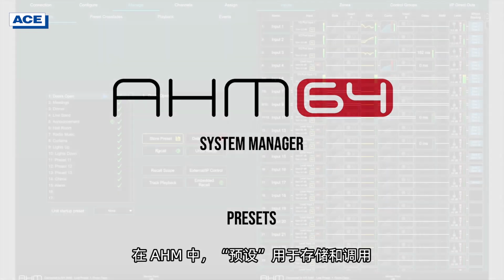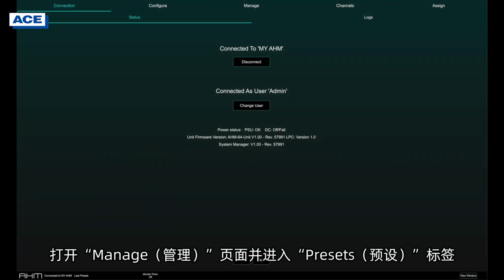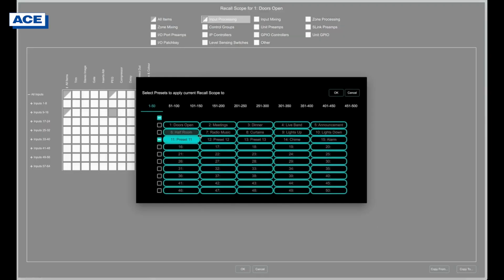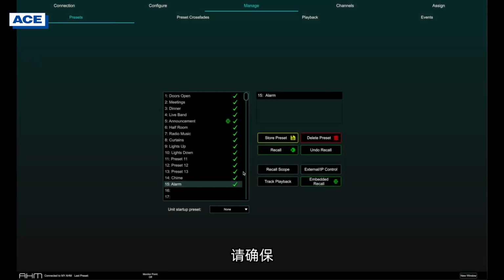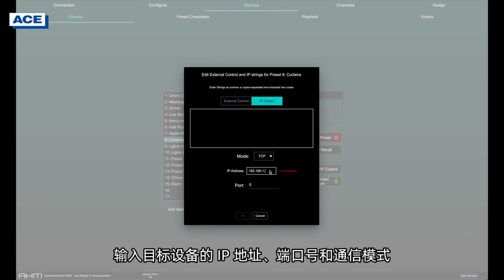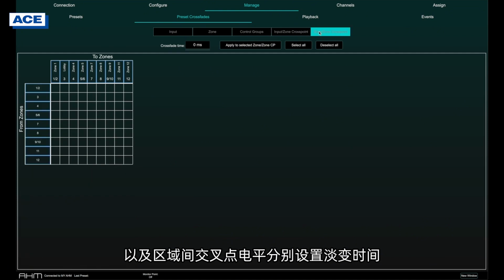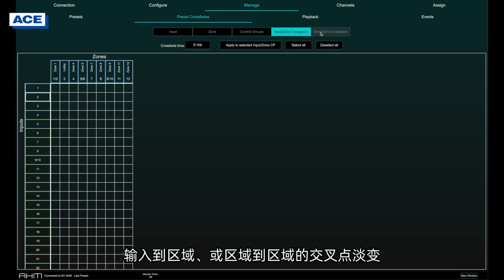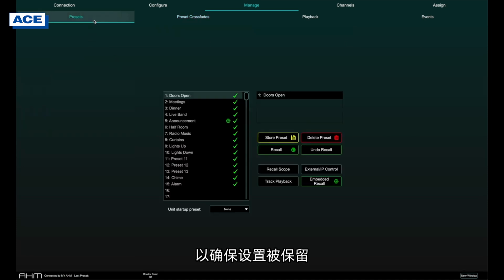AHM教程 - 19. 预设管理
本视频为Allen & Heath AHM系列音频矩阵处理器教程的第19集，专注于预设（Preset）管理功能。

AHM系统的预设允许用户存储并快速调用处理参数、前置放大器设置、路由配置以及内部引擎的轨道播放触发。存储预设时，将捕获当前所有系统设置；加载预设时，默认不自动调用任何参数，用户需通过管理页面和预设标签自定义调用范围，包括单个参数、部分配置或整体设置，并可通过视觉指示清晰辨识调用范围。

系统支持最多500个预设存储，每个预设可嵌入调用其他预设或网络Allen & Heath设备的播放触发。同时，支持通过TCP/IP广播自定义字符串，实现与外部设备的通信控制。

此外，视频详细讲解预设交叉淡化（Crossfade）功能，可针对输入、区域、组别及交叉点电平设置过渡时间，支持单个、多组或全局配置，确保场景切换平滑自然。

本教程通过软件界面演示，适合专业音响工程师、系统集成商及AHM用户深入学习，提升系统配置效率与应用灵活性。